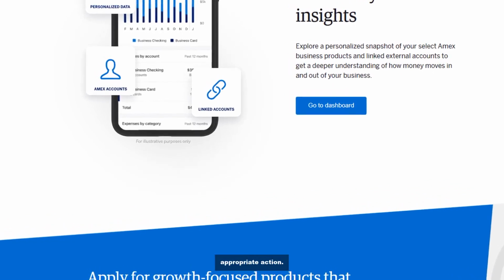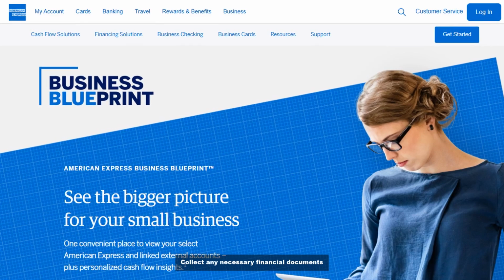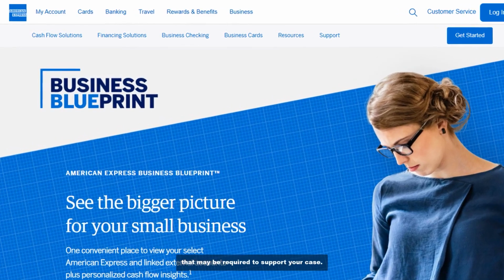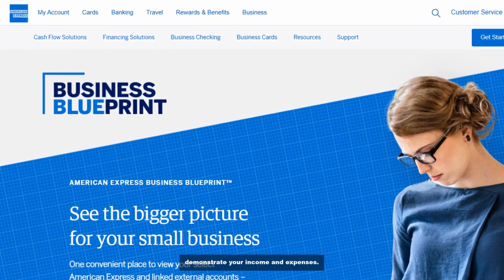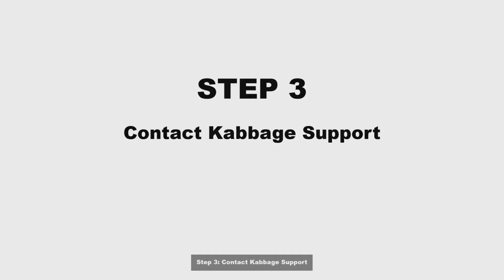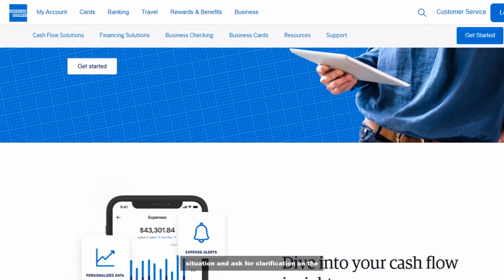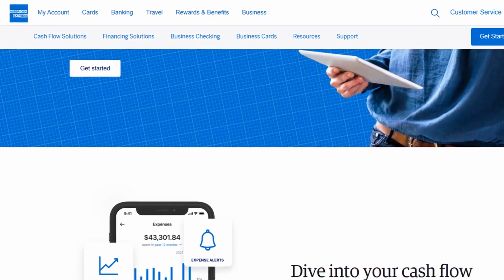How To Fix Credit Limit Review On Kabbage 2026 (QUICK FIX)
In this video, we will show you how to fix credit limit review on Kabbage 2026 (QUICK FIX). If you're facing issues with your Kabbage credit limit, this guide will provide you with effective solutions and tips.